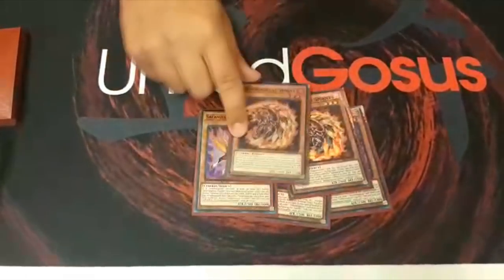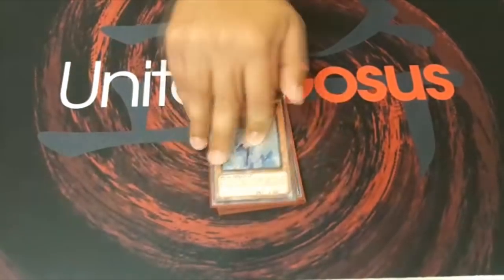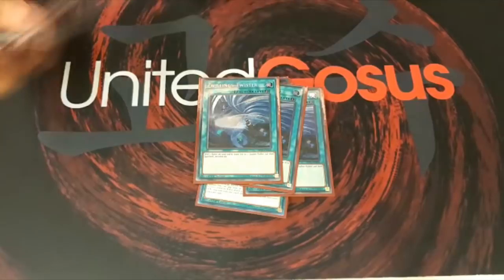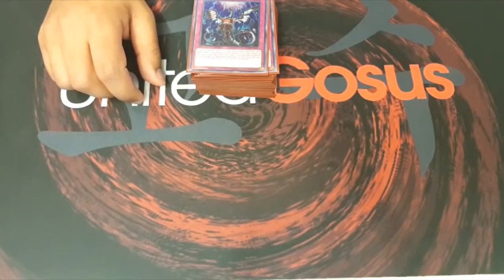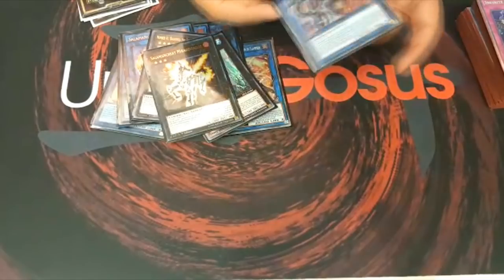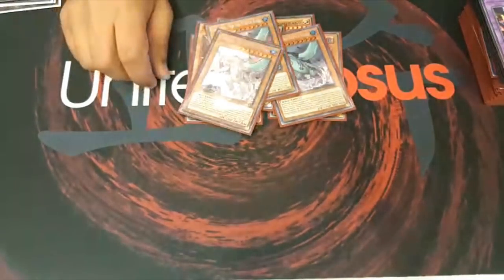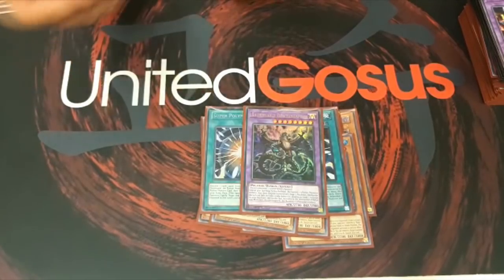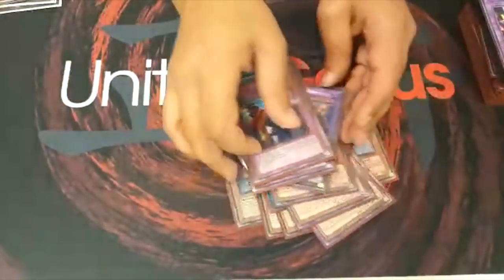Germany National 2019 | Top 32 - Kian Shahbazi - Salamangreat | United Gosus